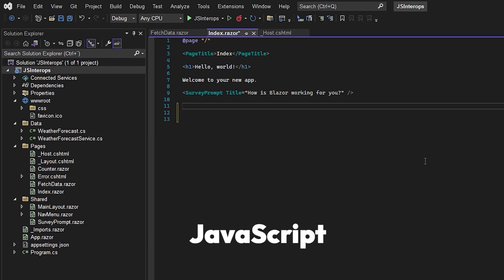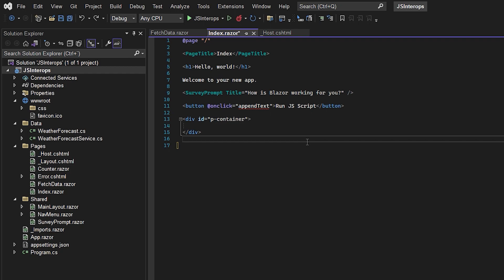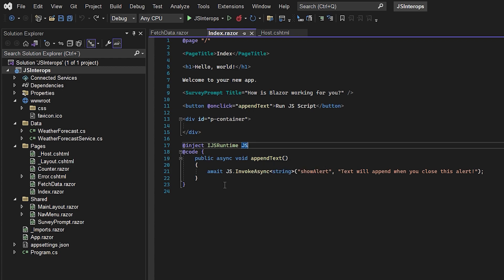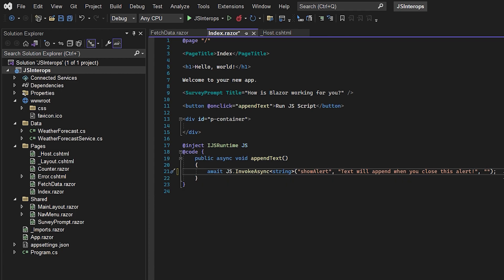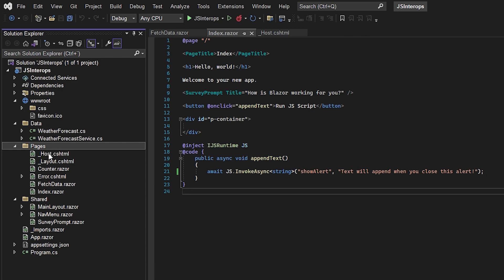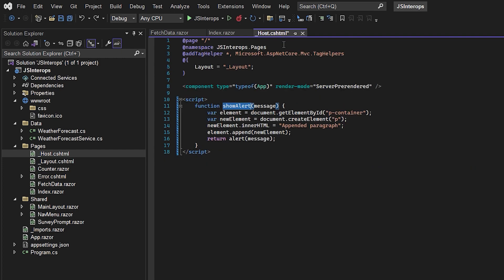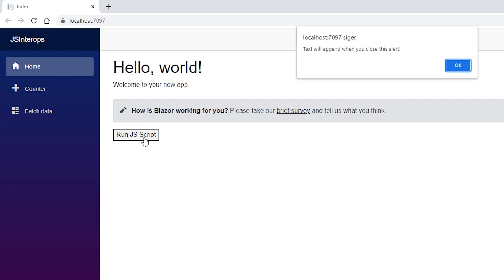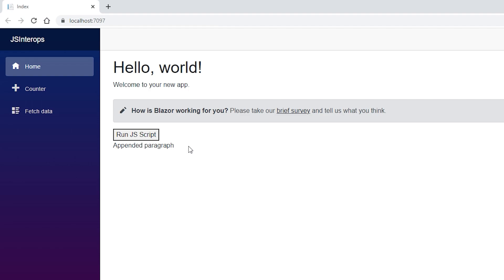How to use JavaScript in Blazor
In this video i will show you how to use JavaScript in Blazor. You need to use JS interop to make JavaScript work with Blazor.